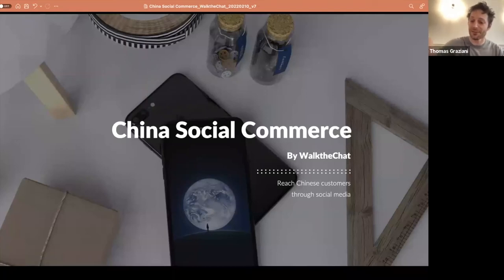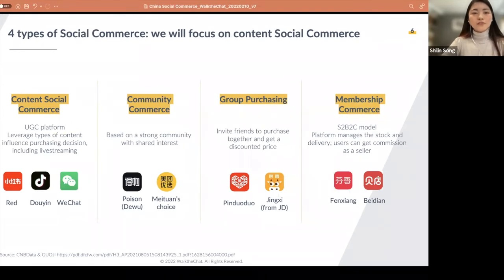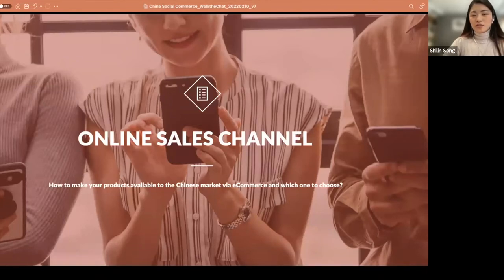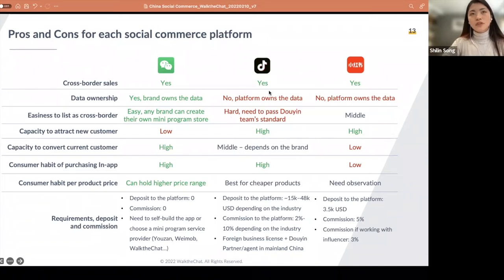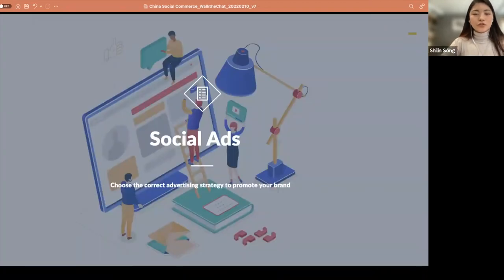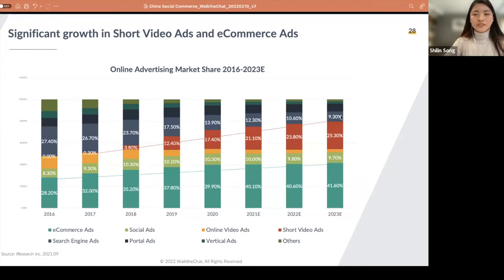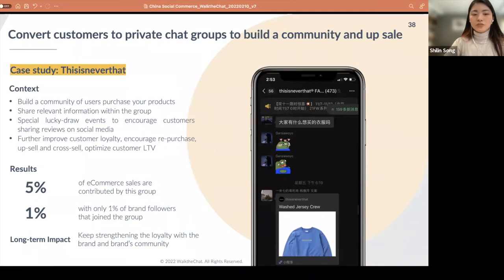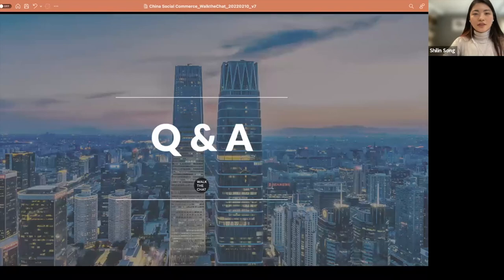China Social Commerce: WeChat, Douyin, Red, Tmall... How to choose the right channel?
Chinese social commerce has been evolving very quickly in the post-covid world. Which platform is the right one for your business?

During this webinar, we will focus on comparing the pros and cons of major social platforms and offer practical recommendations on how to choose the right social and e-commerce channel:

- Major social platforms and which one to choose: WeChat, Douyin, Red
- Leading social e-commerce channels, including Tmall, WeChat mini program store, Douyin cross-border store
- How to promote your brand: KOL seeding, sales-driven paid campaign, live-streaming, advertising, engagement campaigns
- Cross-border shipping, logistics, and taxes
- Case studies with real ROIs

For more information about social media marketing and selling to China, check out our blog at walkthechat.com!